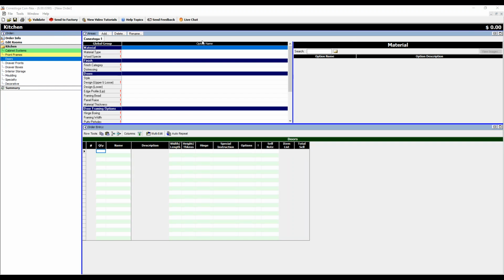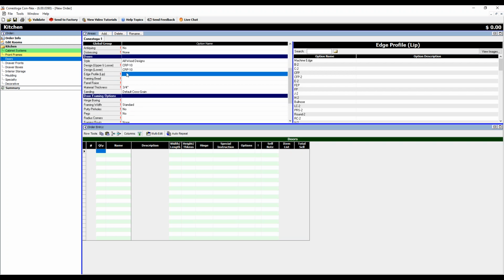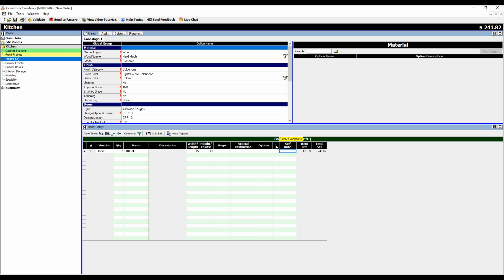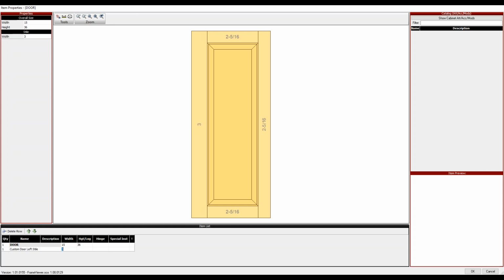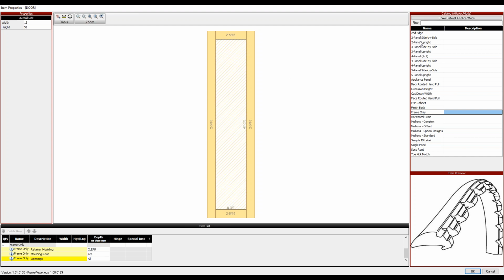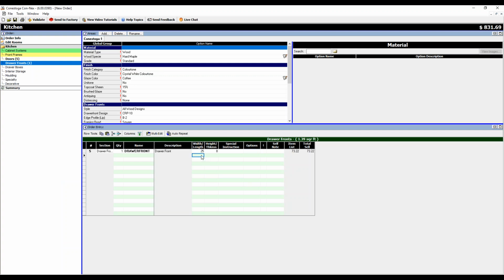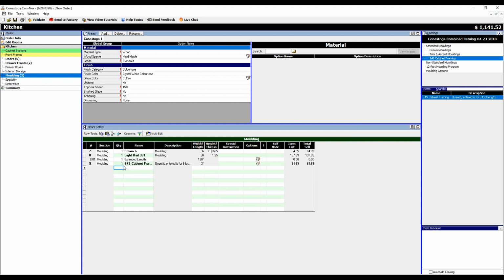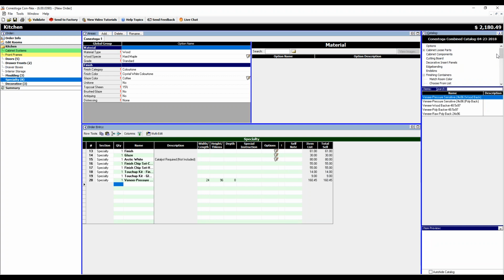Ordering Doors and Custom Products